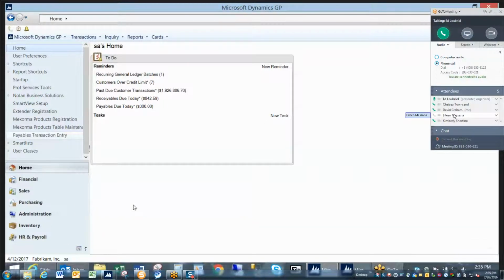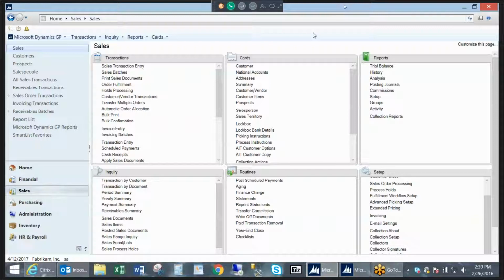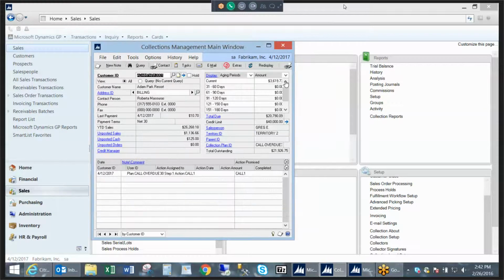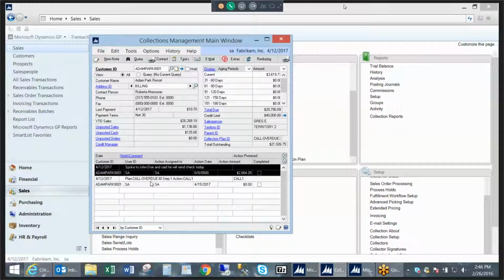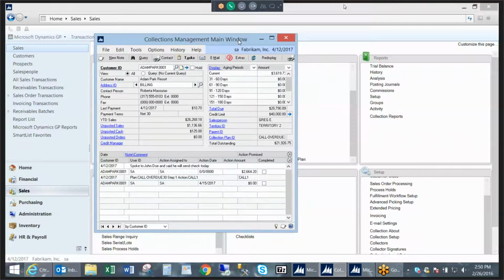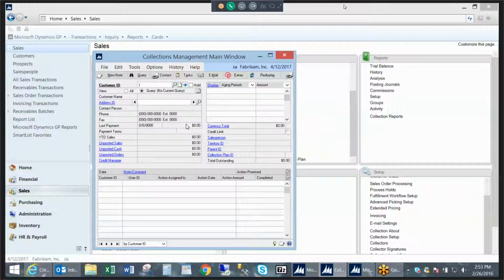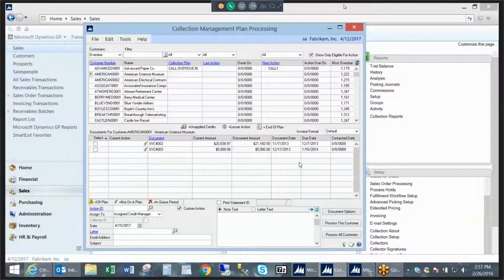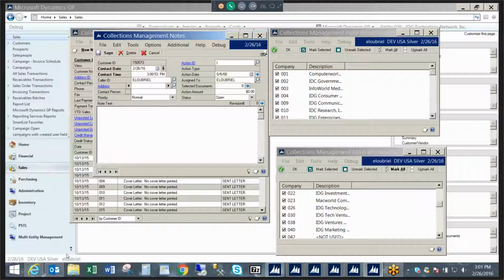GP Collections module